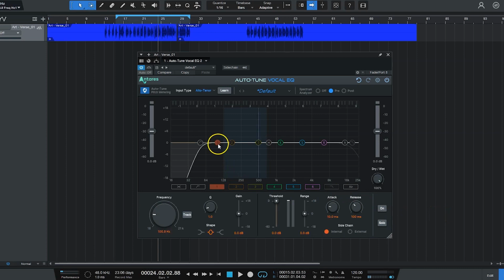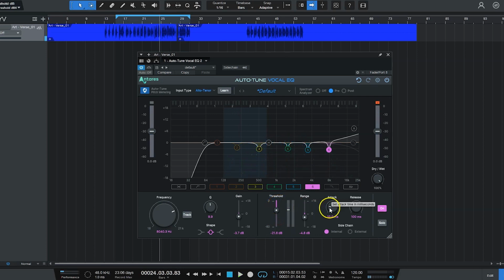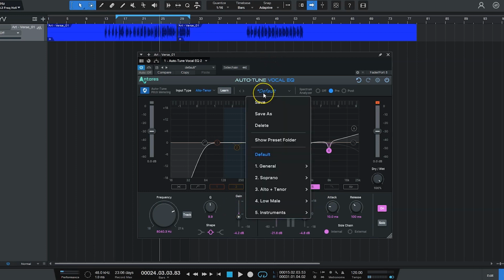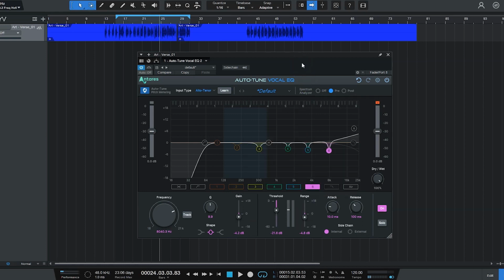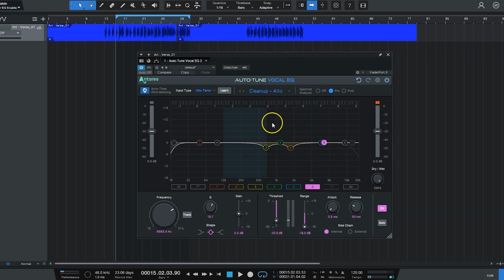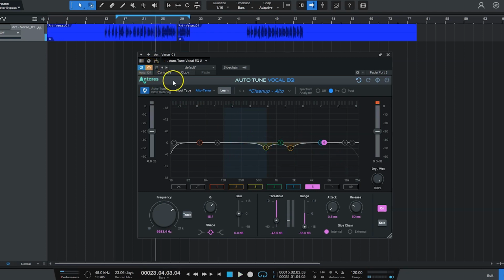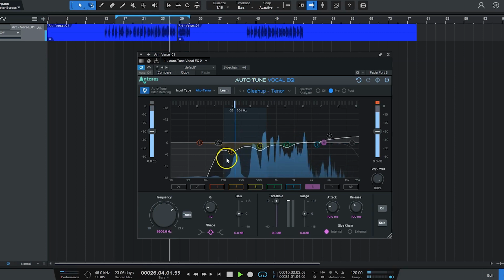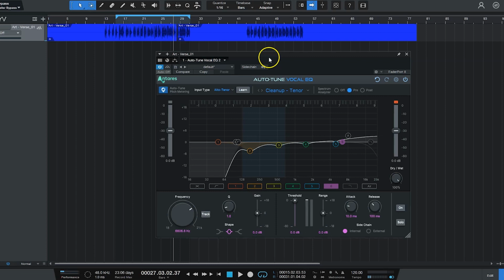Autotune Vocal EQ: Your Path to Perfect Sounding Vocals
Looking to perfect your vocal sound? Autotune Vocal EQ is the perfect tool for you! In this video, we'll show you how to use Autotune Vocal EQ to fix your voice and make it sound perfect.

With this simple tool, you can fix any issue with your vocal sound and make it sound perfect! Autotune Vocal EQ is easy to use, and it's perfect for novice singers or those who are just starting out in music. In this video, we'll show you how to use Autotune Vocal EQ to fix your voice and make it sound perfect!